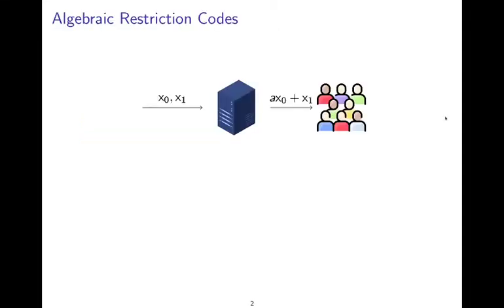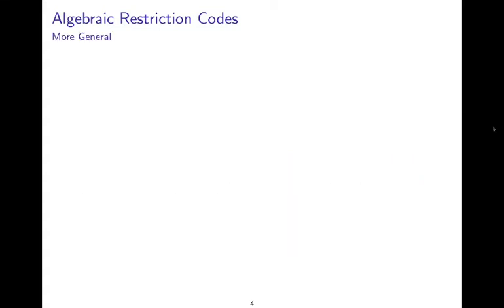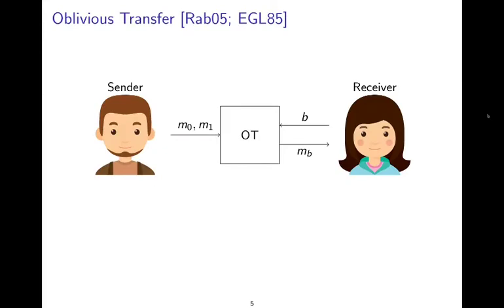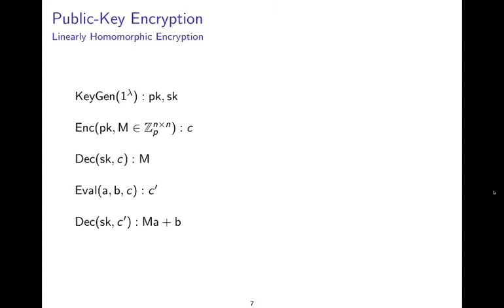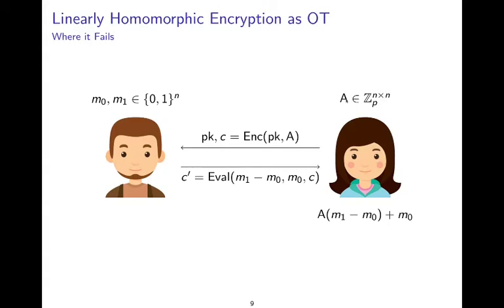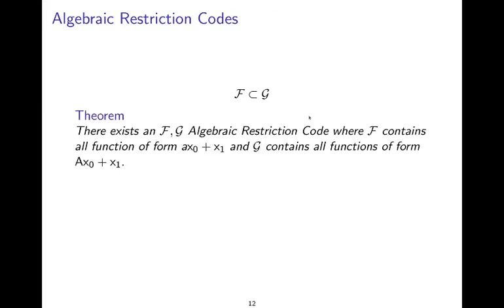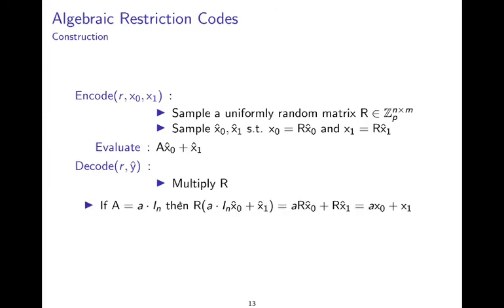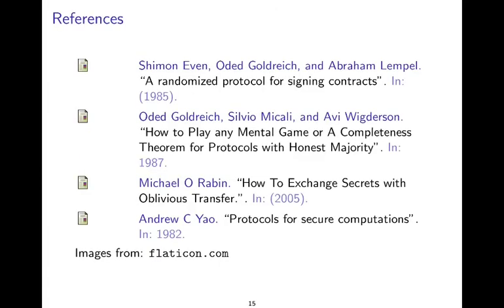Algebraic Restriction Codes and their Applications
13th Innovations in Theoretical Computer Science Conference (ITCS 2022)

Divesh Aggarwal (Centre for Quantum Technologies, NUS)
Nico Döttling (CISPA Helmholtz Center)
Jesko Dujmovic (CISPA Helmholtz Center)
Mohammad Hajiabadi (University of Waterloo)
Giulio Malavolta (Max Planck Institute for Security and Privacy)
Maciej Obremski (National University of Singapore)